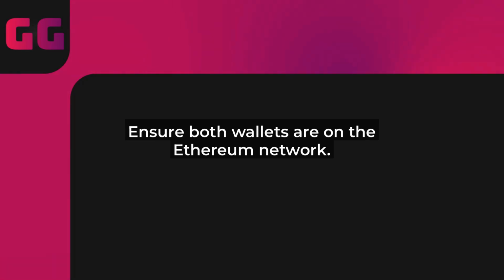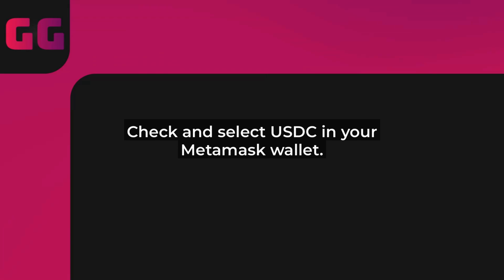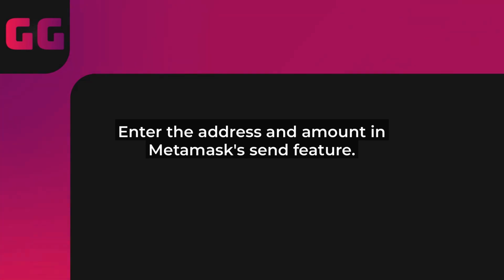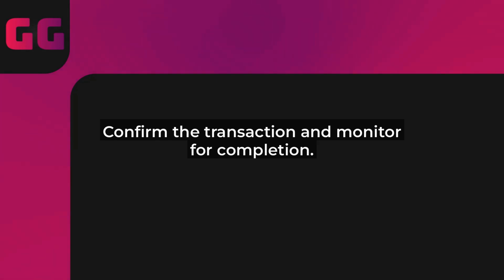How To Transfer USDC From Metamask To Bitrue 2025